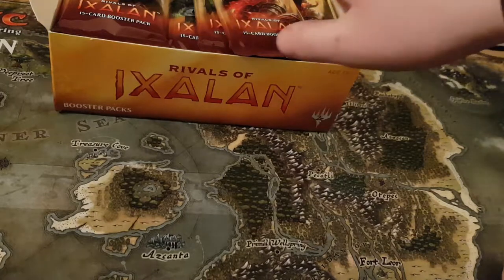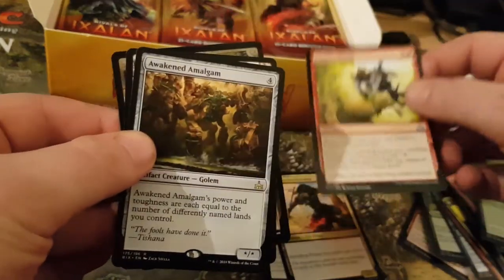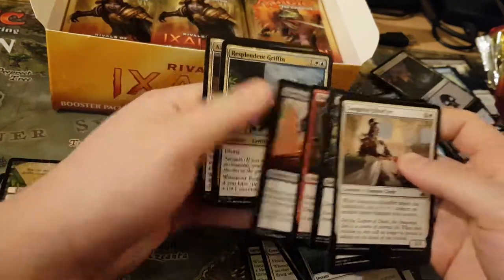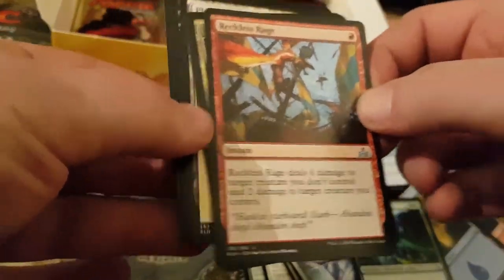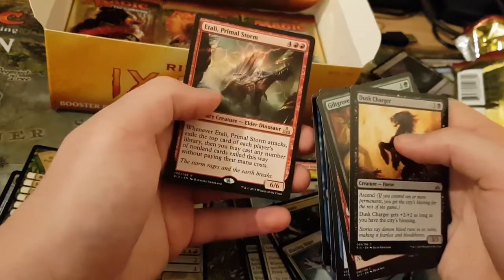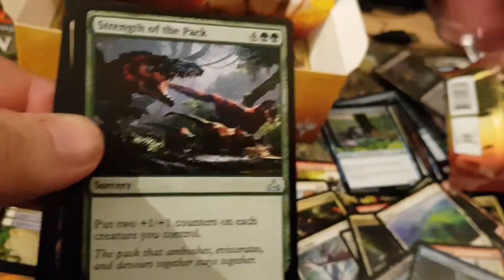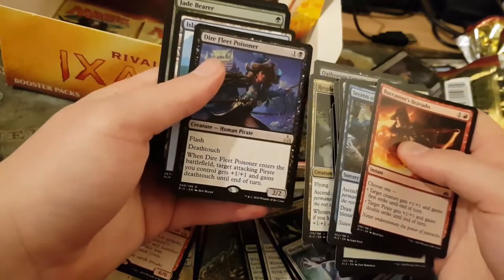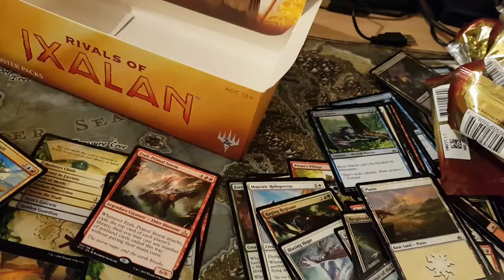Rivals of Ixalan Booster Box Opening with Chris and Adam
Chris and Adam crack open box of Rivals of Ixilan but what do they get inside?